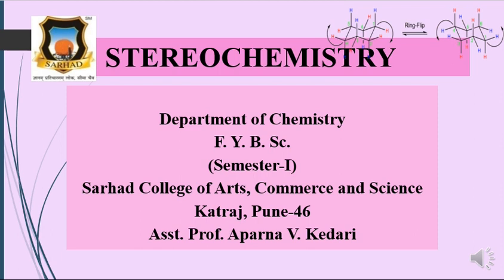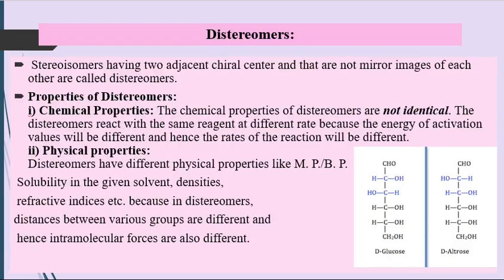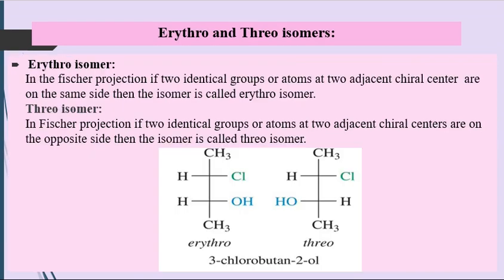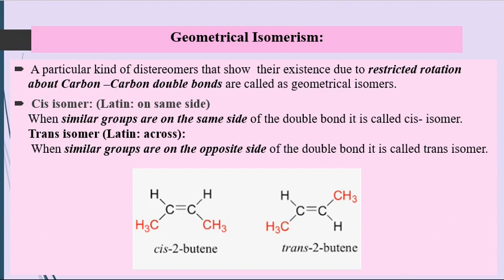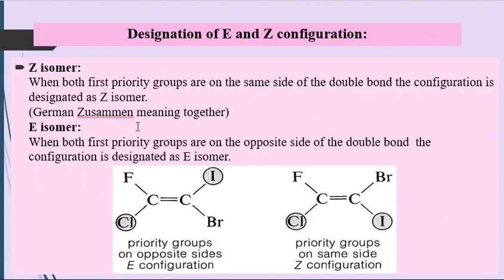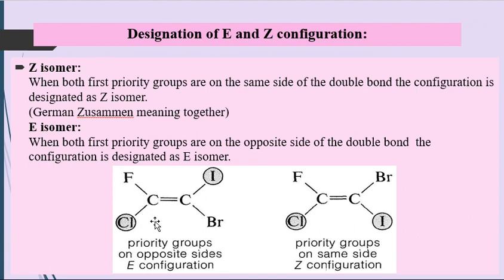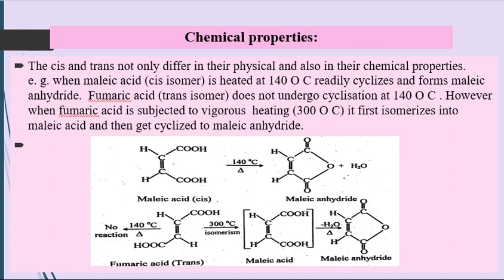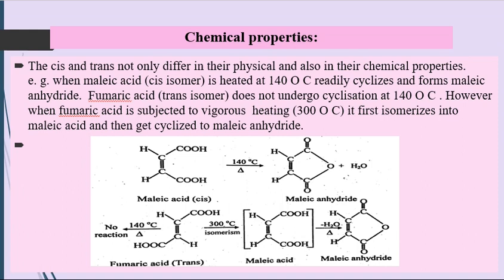Stereochemistry part 5 FYBSc Reg Organic Chemistry